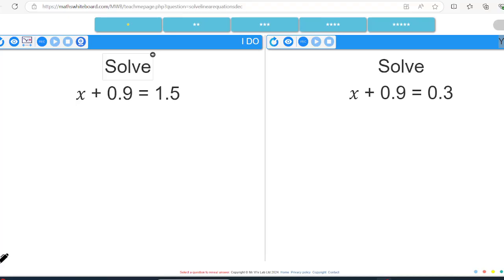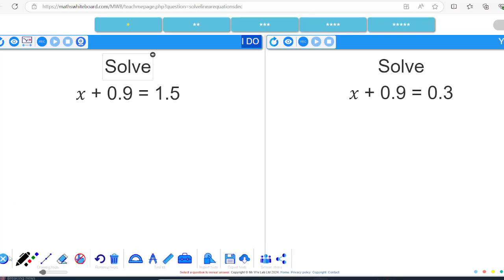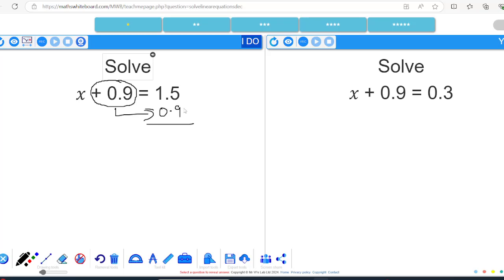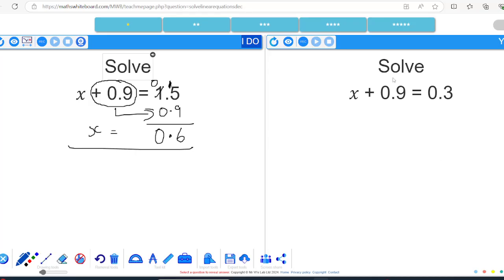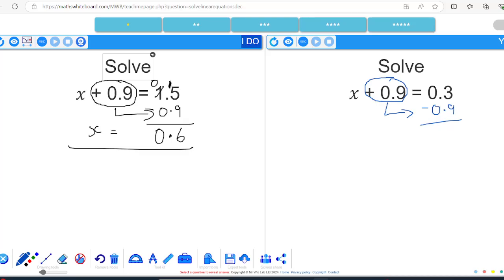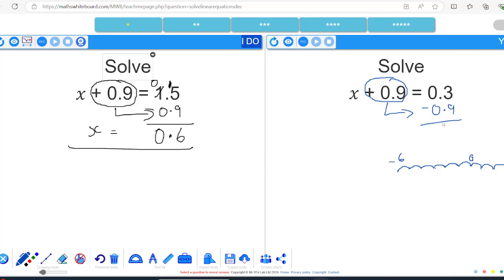Solving linear equation with decimal and one sided unknown